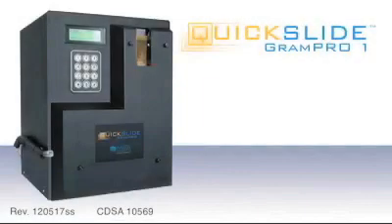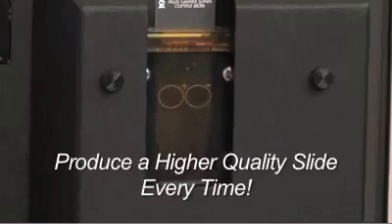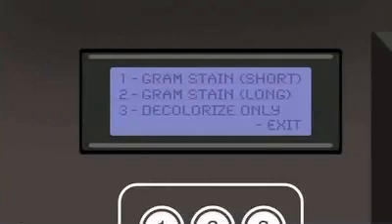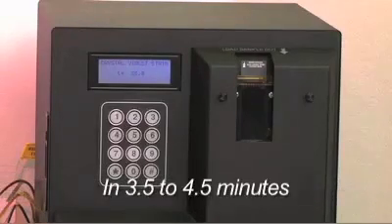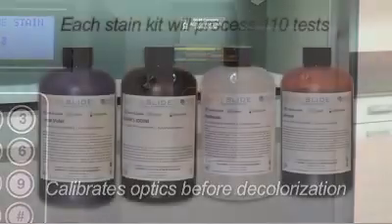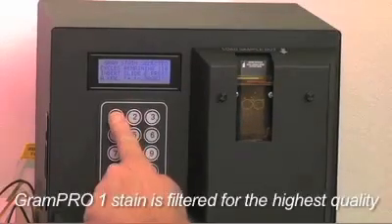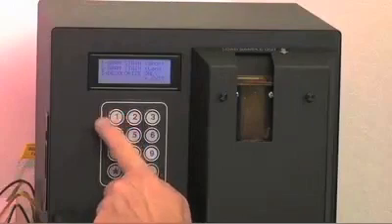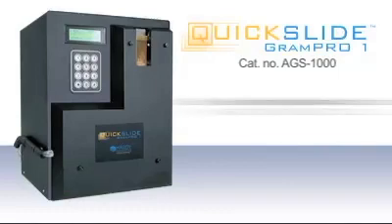GramPRO 1 by QuickSlide™ for consistent Gram Stains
The GramPRO 1 automatically adjusts for sample thickness, has individual preference controls for color intensity and is operator friendly.

Totally hands free, each slide is automatically stained, decolorized and counter stained in 3.5 to 4.5 minutes. The AGS-1000 has an automatic cleaning cycle, has internal diagnostic software.

Small enough to fit any lab counter top, the AGS-1000 is fast and simple to use.

Consistent results that are not technician dependent.
Little to no maintenance required.
No floor drain necessary.
Special imaging technology prevents over or under colorization.
Patented Decolorization process that optically monitors run-off decolorizer fluid at a rate of 20 times per second
Totally hands free process – Soft touch keypad
Stain times from 3.5 minutes to 4.5 minutes
Adjustable stain settings for color intensity
Automatic calibration of each sample
Adjustable sleep mode for energy efficiency
Stain resistant metal cabinet fits on counter top
Consistency for all sample types
Automatic cleaning cycle
Internal diagnostic software
Audible on/off alarm to signal end of test
Decolorize only cycle
Manufactured in USA

You can also see our complete list of catalogs in the

We are 100% employee owned and have been serving microbiologist for over 40 years. To learn more about Hardy Diagnostics and the products we offer, visit us